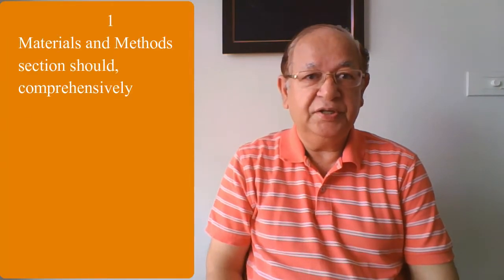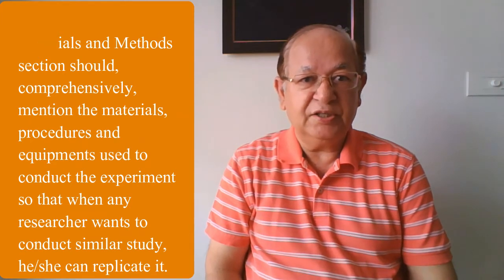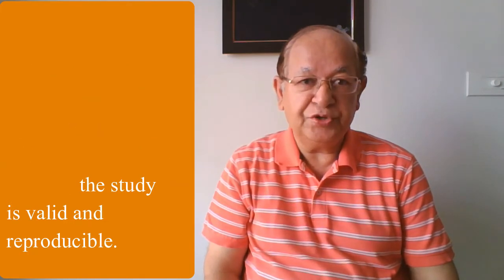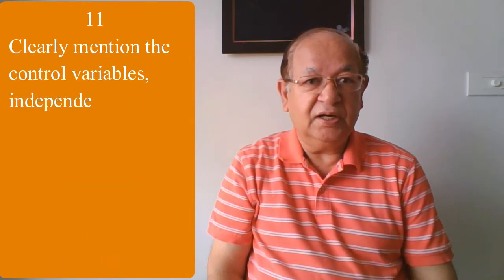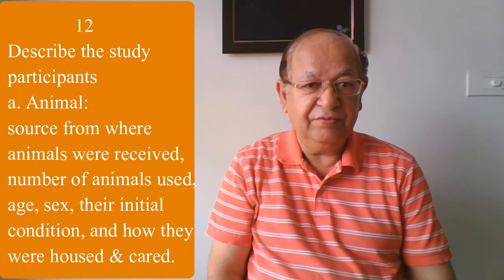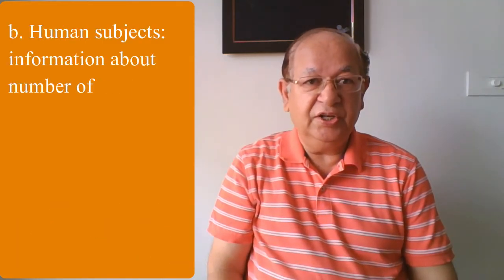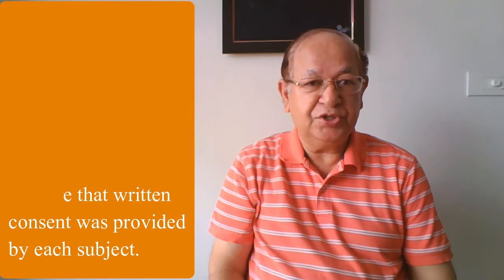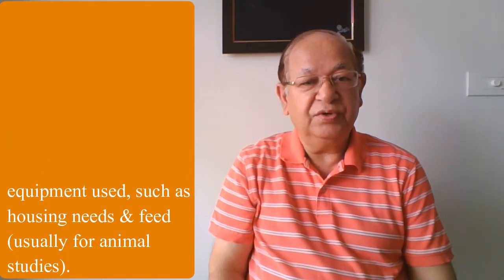How to Write Methods Section of a Research Article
The materials and Methods section should comprehensively mention the materials, procedures, and equipment used to conduct the experiment so that when any researcher wants to conduct a similar study, he or she can replicate it.
2.This section should provide the reader and reviewer enough information to judge whether the study is valid and reproducible.
3.Read and follow the author’s instructions of the target journal. For example, the heading of the section ‘Materials and Methods” may need to be changed to “Materials’ or “Patients and the Method”.
4. To help the readers follow the study design or methodology better, visual elements like the schematic diagram, flowchart, and table may be used.
5. Cite the literature sources that helped you to select a particular method(s).
6. Present all the experiments in a logical and chronological order of study.
7. Match the order of specific methods to the order of the results that were achieved using those methods.
8. Divide the section into subheadings. You may write the name or specific objective of each experiment as a subheading.
9. Provide all details Meticulously that you considered while designing the study or collecting the data because the smallest variations in these steps may affect the results and interpretation of their significance.
10. Carefully describe the materials and equipment used in testing and processing, used in the experiment. If the study is based on a survey or psychological assessment, mention the questionnaire, scoring methods, and validation of scales.
11. Clearly mention the control variables, independent variables, and dependent variables. Also mention extraneous variables, if any, which might influence the result of the study.
12. Describe the study participants
a. Animal: the source from where animals received, number of animals used, the ages, sex, their initial conditions, and how they were housed and cared for.
b. Human subjects: information about the number of subjects, geographical location;  age, sex, and medical history, etc. Declare that written consent was provided by each subject.
c. In case hospital records were used, the subjects’ basic health information and vital statistics at the beginning of the study.

13. Describe how the chosen group was divided into subgroups and their characteristics, including the control. Also describe any specific equipment used, such as housing needs and feed (usually for animal studies).
14.The approval of the Institutional Ethics Committee (Human or Animal) is required if the study involves human subjects or animals. Clearly mention authorization/ permission obtained from Institutional Ethics Committee. Give a declaration that all human or animal subjects were treated humanely as per the statutory guidelines.
15. Describe the procedures, study design, necessary preparations (e.g., tissue samples, drugs), and instruments used. Mention duration and protocol of experiment’s procedure and treatments.
16.Inclusion/ exclusion criteria should be described for the inclusion and exclusion of participants, how they were determined, and how many subjects were eliminated.
17. Describe how the data was measured and which statistical tests were performed. Specific software used must be cited.
18. Focus more on how the method was used to meet objectives and less on mechanics However, any obstacles faced and how they were overcome should be described.
19.Do not describe well-known methods. Instead, cite the specific experiment and mention that the referred process was followed. However, if you have modified it to meet the specific aim of your study, describe the modifications and the reasons.
20. While mentioning the details of the methods you chose, do not discuss the pros and cons of other methods. The reasons why you did not use a particular method or how your chosen method is superior to others can go to the Discussion section.